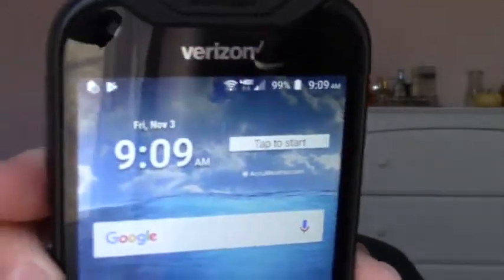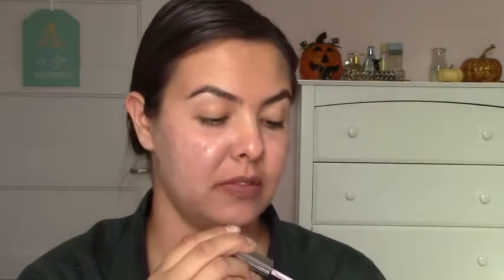Anastasia BH Liquid Lipstick in Allison: Will It Survive an Equestrian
Anastasia Beverly Hills Liquid Lipstick in Allison